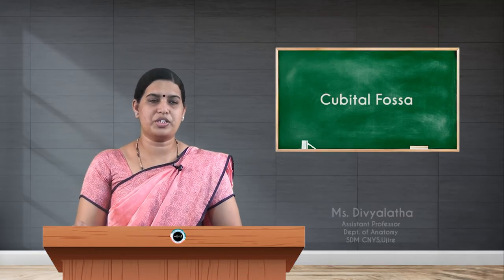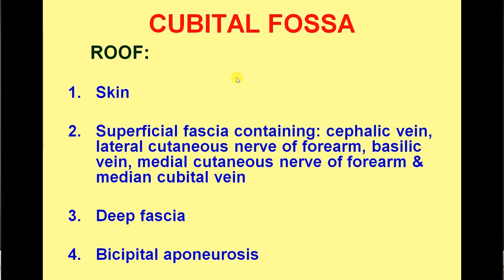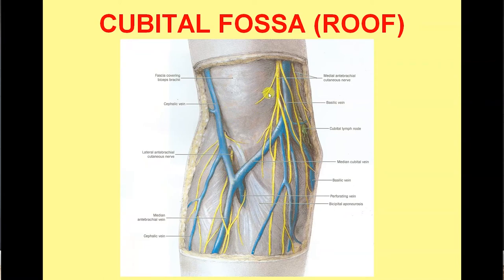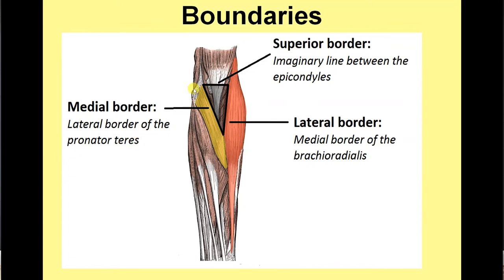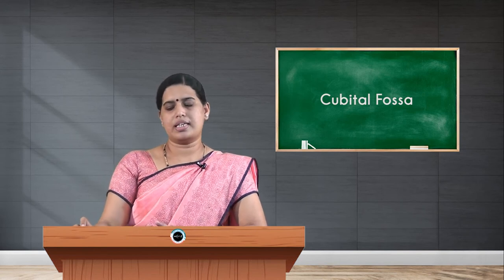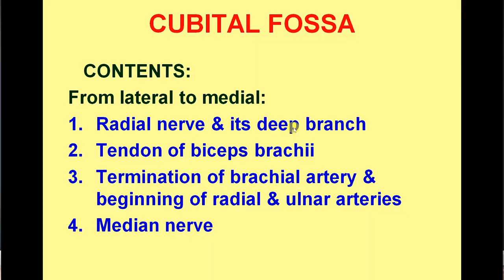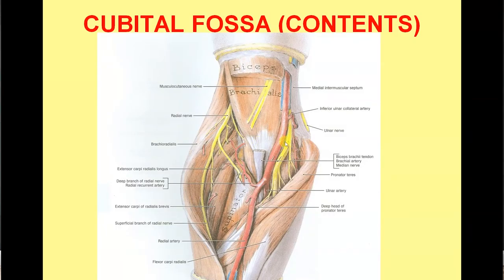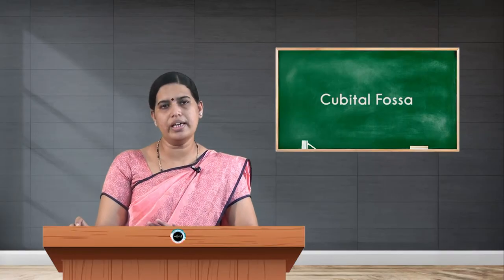SDM E-learning: Cubital Fossa (Divyalatha)